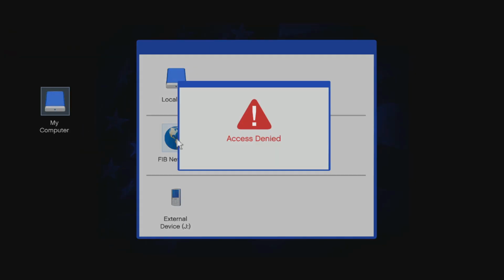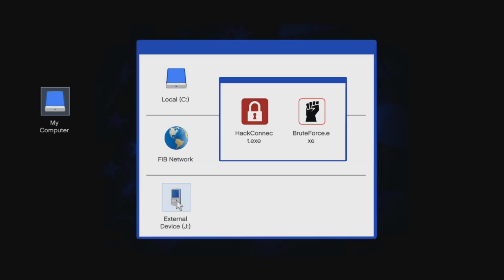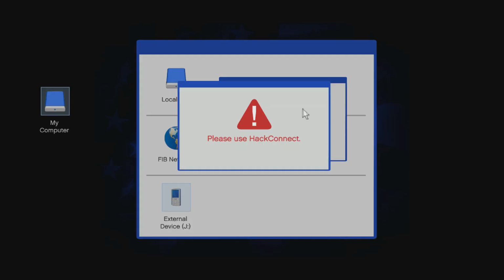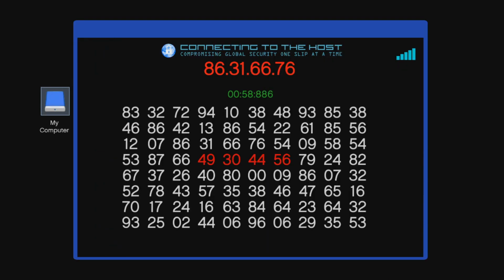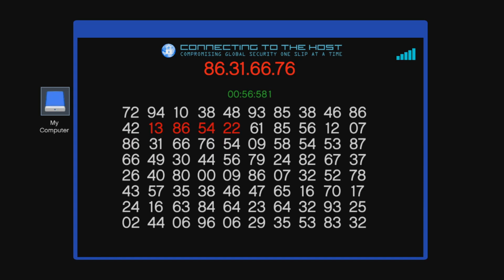GTA V The Bureau Raid Roof Entry Michael blowing up the doors and hacking the sever terminal